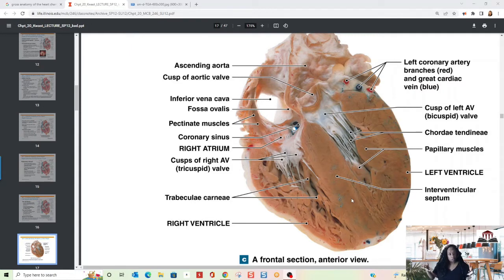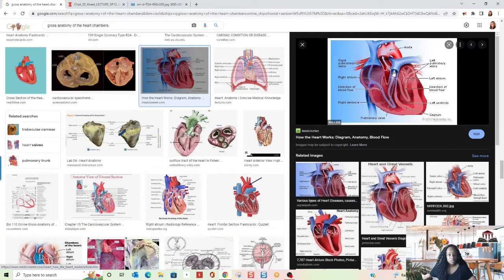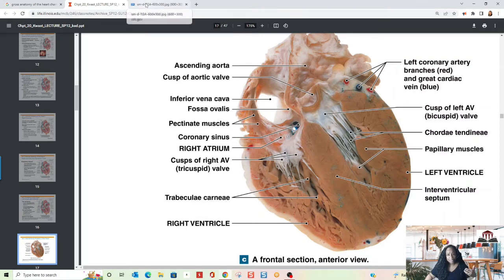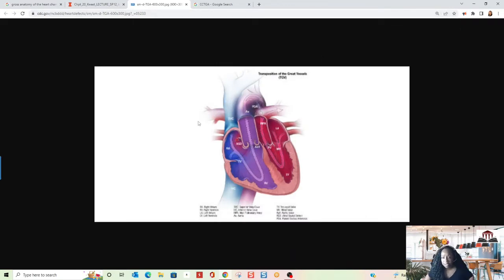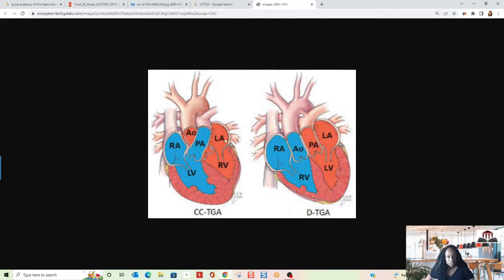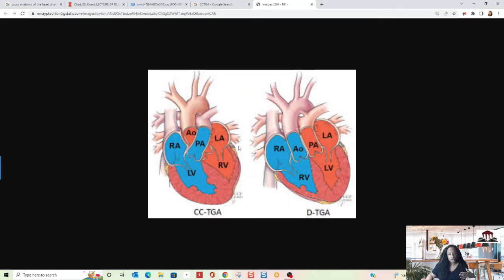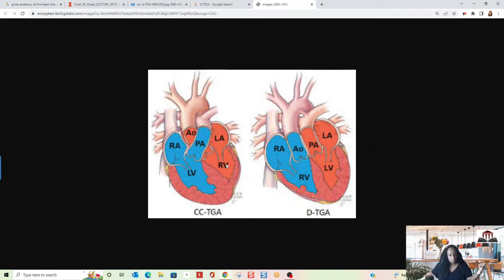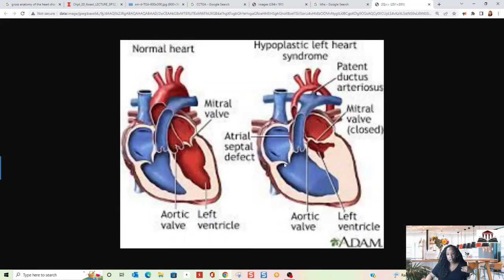Congenital Cardiac Cath Coding for 2022 (All Professionals)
Congenital catheterization coding requires an understanding of complex anatomy, pathology, and interventions. In this video, I will cover common congenital conditions and how their presence impacts coding for these cath lab services.